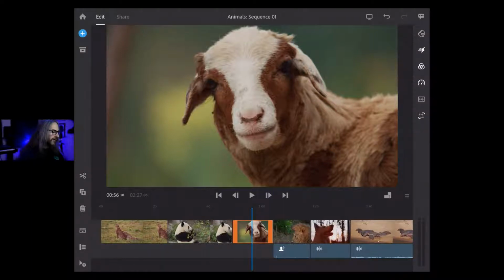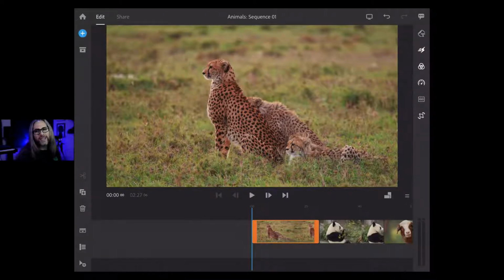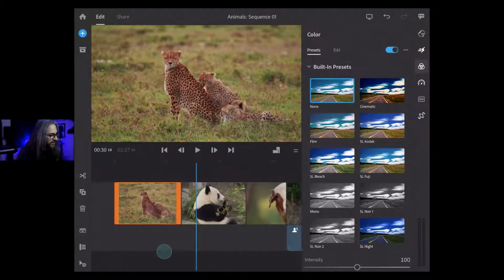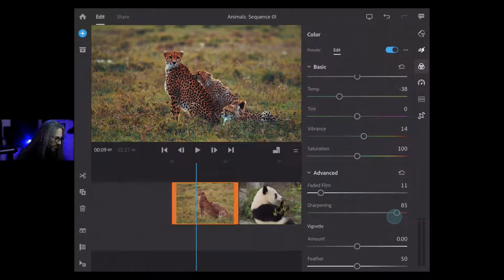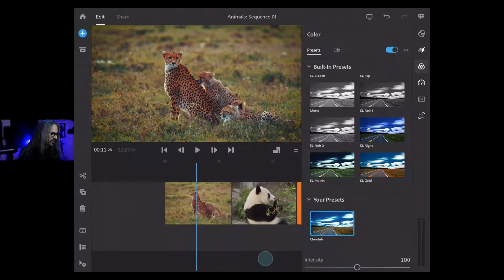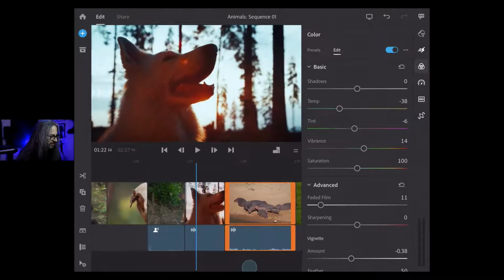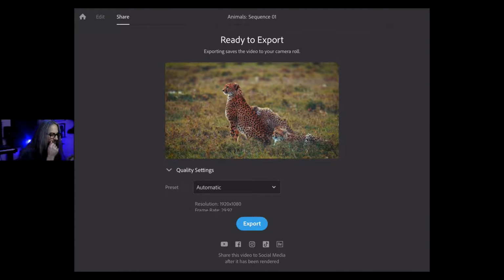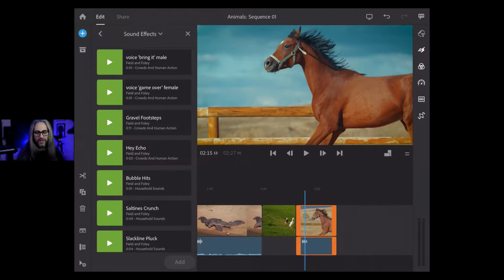Daily Creative Challenge | Edit with Color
For today's DCC, we'll take a look at using the color tools in Premiere Rush.